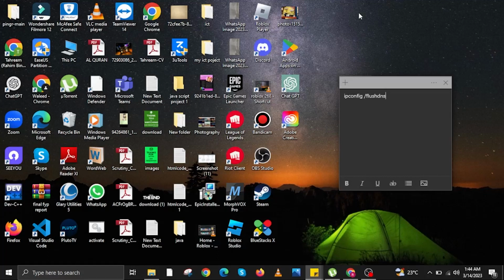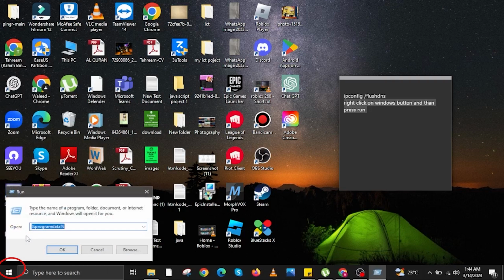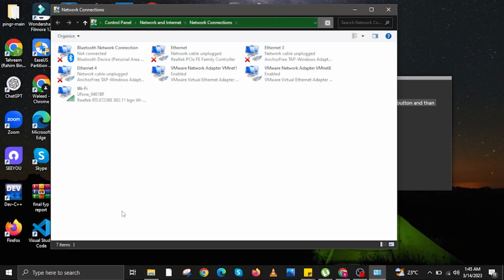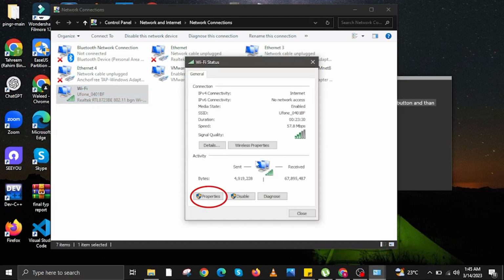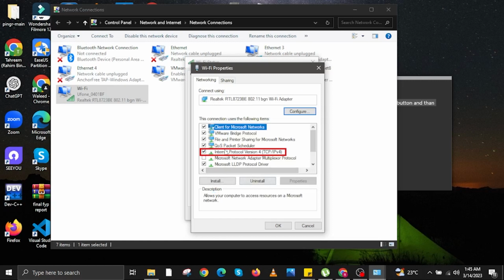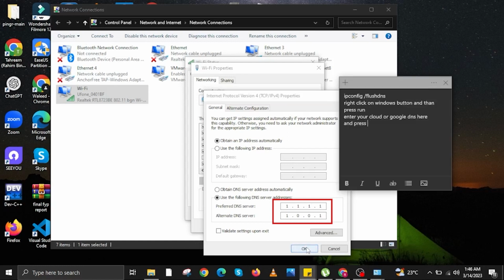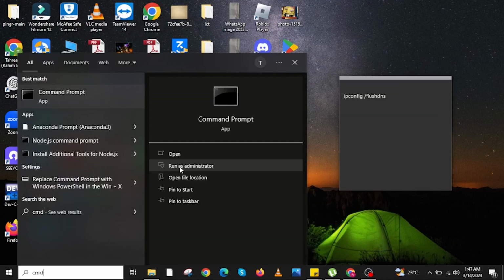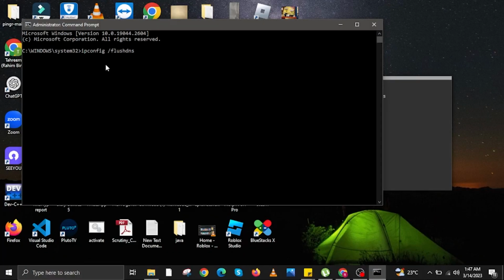How to Fix DNS Server Not Responding on Windows 11/10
Welcome to our How to Fix DNS Server Not Responding on Windows 11/10 video! If you're experiencing issues with your internet connection on Windows 11/10, such as slow browsing or no connection at all, it may be due to a DNS server not responding.

In this video, we'll walk you through step-by-step instructions on how to troubleshoot and fix this problem.

We'll start by explaining what DNS is and how it works. Then, we'll show you how to check if the DNS server is the issue and provide some common solutions, including resetting your router or modem, clearing your DNS cache, and using a different DNS server.

We'll also cover some advanced troubleshooting steps, such as disabling your firewall and antivirus software, updating your network drivers, and performing a system restore.

By the end of this video, you'll have a better understanding of how to fix DNS server not responding on Windows 11/10, and you'll be able to get back online in no time.

I hope that after this How to Fix DNS Server Not Responding on Windows 11/10 video you will be able to do it without any problems.